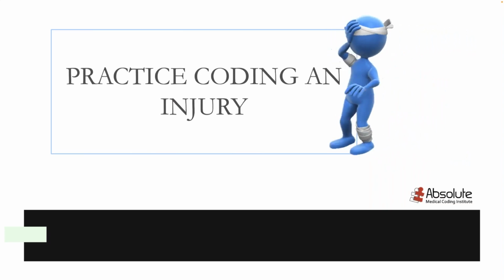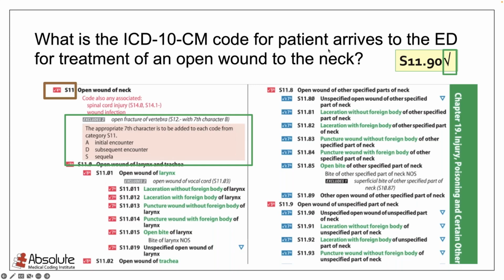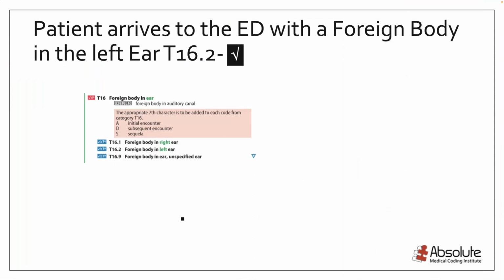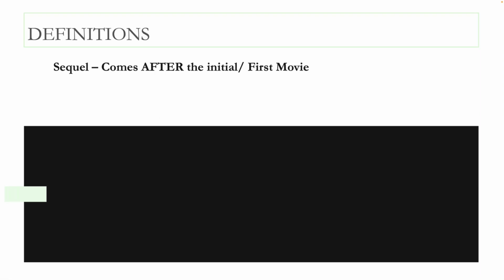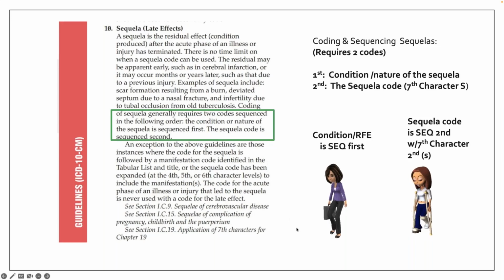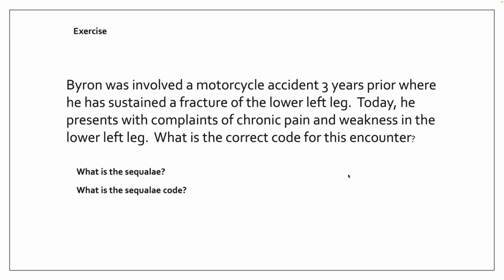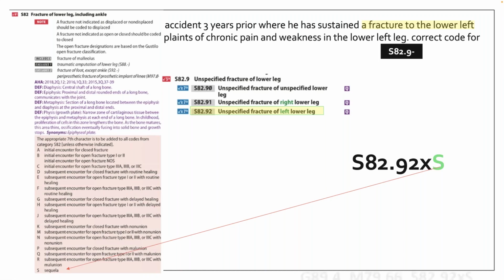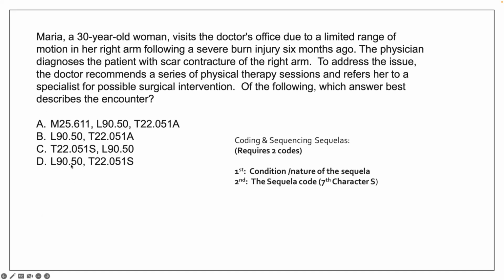How to code an ICD-10-CM Sequale for Beginners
Need clear and concise medical coding guidelines breakdown and instruction?  Enroll in the AMCI Medical Coding Dual Course (Prep for the CCS and the CPC)

This is a clip from an AMCI private class where students had questions on how to code an ICD
-10-CM sequelae:

How to code the sequelae: ICD-10-CM Guideline B.10
Sequencing the codes: When entering the codes on the medical claim, list the sequelae first, followed by the sequelae code second. This sequencing indicates that the current treatment or encounter is focused on addressing the sequelae, rather than the original condition.
Remember that accurate and detailed documentation is crucial for proper coding of sequelae in ICD-10-CM. Always consult the latest coding guidelines, conventions, and updates to ensure accurate coding and compliance with industry standards.